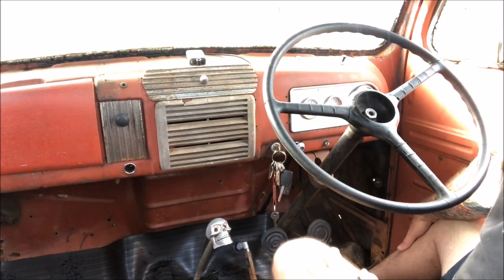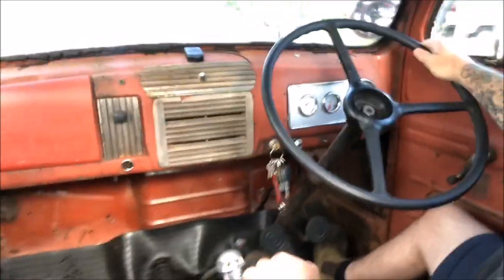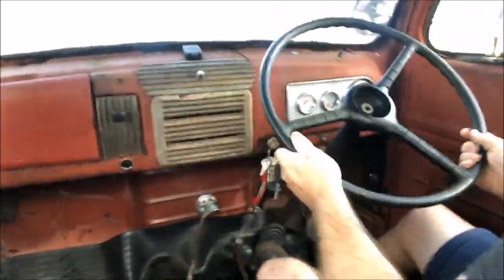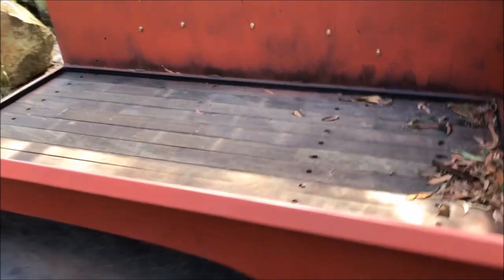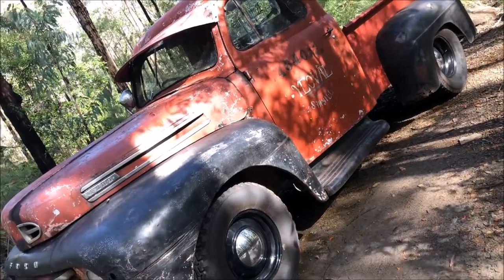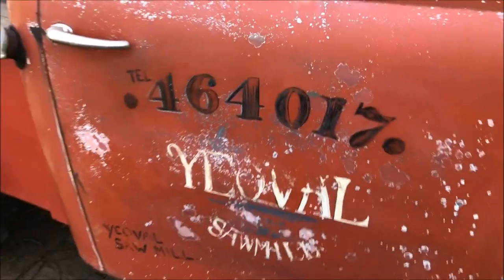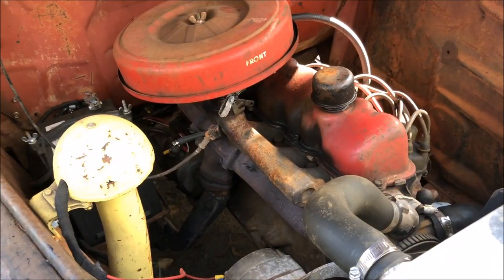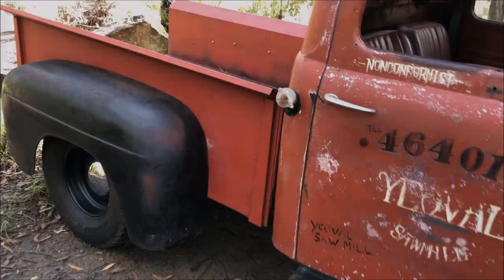How’s the F1? 1948 Ford Pickup update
New rims, tires, bed sides and other bits and pieces.